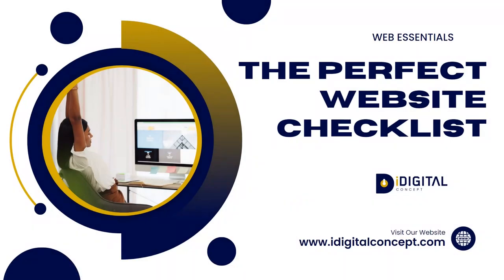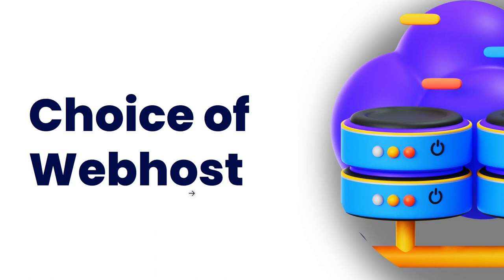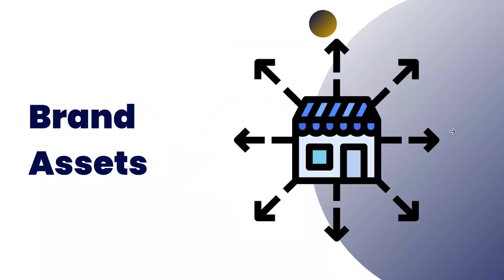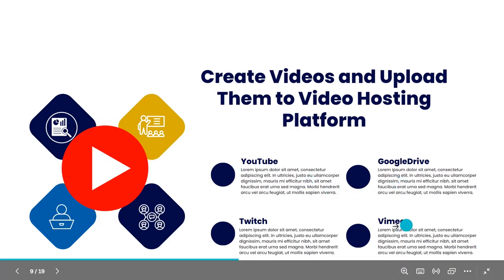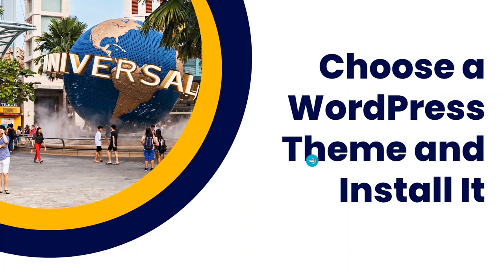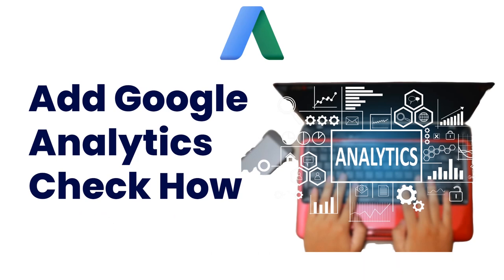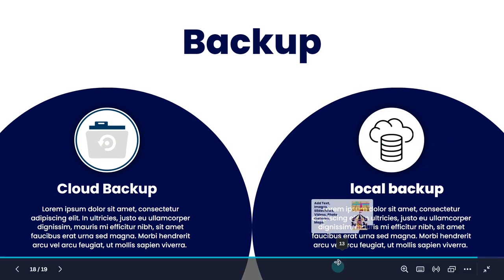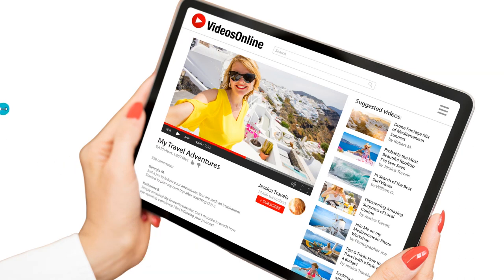15 Must-Haves for a High Quality Website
🌟 Welcome back, everyone! In today's video, I'm thrilled to guide you through the ultimate checklist for creating a perfect WordPress website. From domain setup to optimizing for search engines, we'll cover it all.

🚀 Whether you're a seasoned designer or just starting, this checklist ensures your WordPress site shines. So, stick around till the end to grasp every crucial detail. I'm Damilare, and let's dive into the tutorial!

TIMESTAMP
Domain Name: 1:02
Web Hosting: 1:42
Brand Colors & Fonts: 2:22
Brand Assets: 3:00
Gather Information: 3:42
Source Images & Banners: 4:25
Create Videos: 5:02
Plan Website Layout & Structure: 5:45
Install WordPress: 6:22
Choose a Theme: 6:42
Add Text, Images, etc.: 7:32
Install & Configure Plugins: 8:22
Add Google Analytics: 9:02
Check Website Look on Different Devices: 9:42
Optimize Website for Search: 10:32
Backup Website: 12:02

🔍 Key Points Covered:

    Domain Name
    Web Hosting
    Brand Assets
    Gather Information
    Images and Banners
    Video Hosting Platforms
    Website Layout
    Install WordPress
    Choose a Theme
    Content Addition
    Plugins
    Google Analytics
    Check Compatibility
    Optimize for Search Engines
    Backup

🎓 Ready to elevate your WordPress game? Don't forget to explore other videos on this channel for more insights on scaling your online presence.